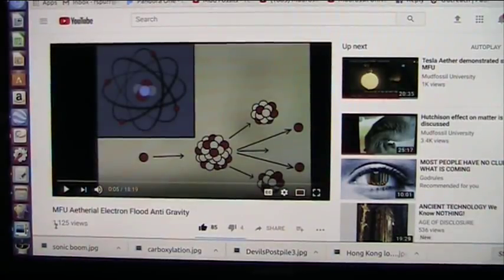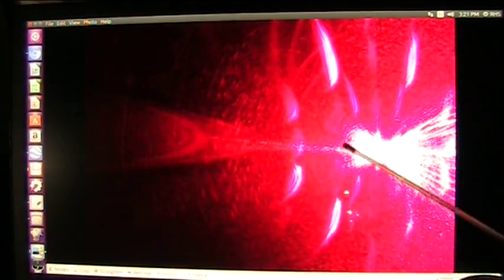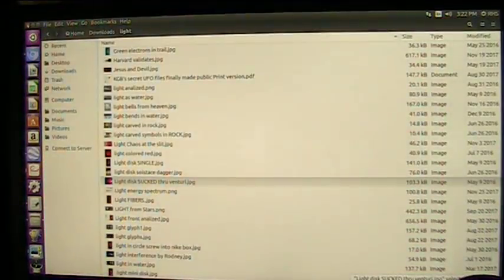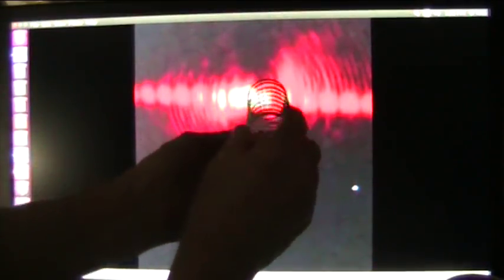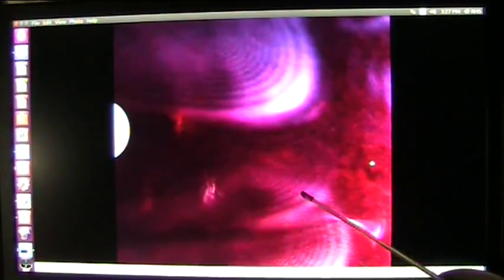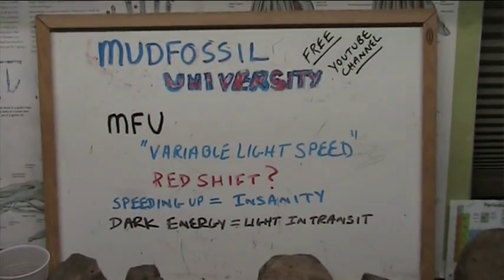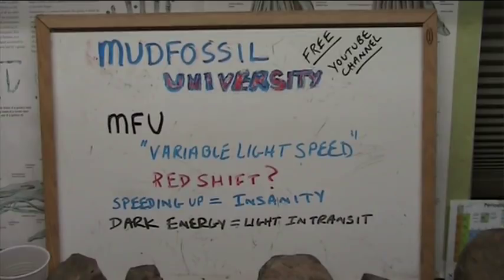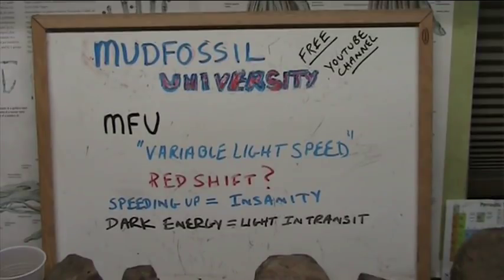Is this the Real Nature of Energy by MFU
Energy may be much simpler than we were led to think.